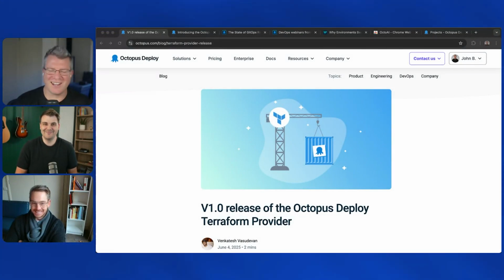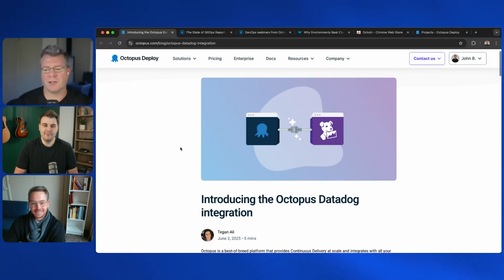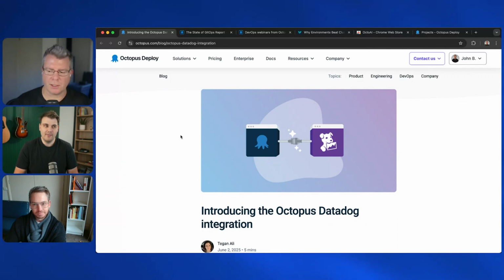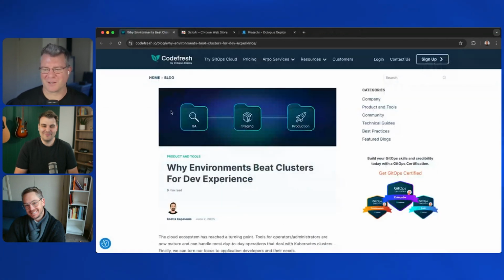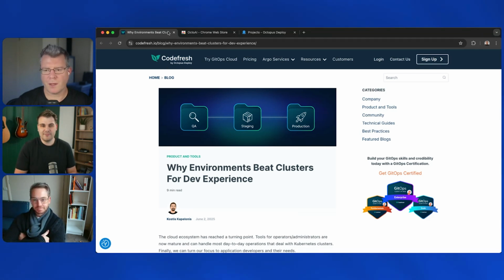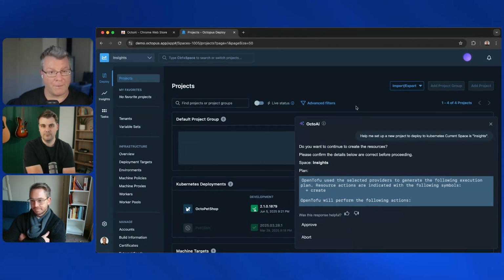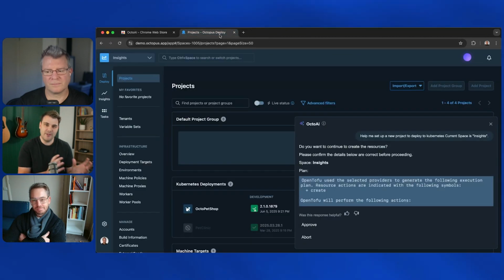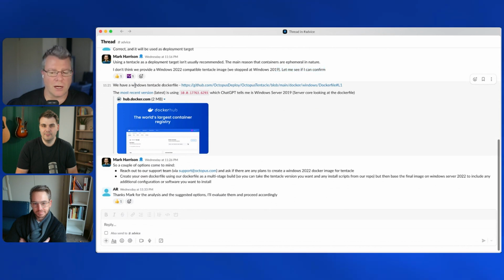Deploy on Friday, Ep. 100 -- Terraform provider v1, Octopus Datadog integration, and OctoAI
It's Friday, which means it's time to deploy. In this episode, Jim Pelletier, Matt Allford, and John Bristowe cover:

0:00 Introduction
1:13 v1.0 release of the Octopus Deploy Terraform Provider
2:35 Introducing the Octopus Datadog integration
4:18 The State of GitOps report (coming soon!)
4:50 Upcoming webinars
5:37 Why Environments Beat Clusters For Dev Experience
7:03 OctoAI
9:29 Support on Friday